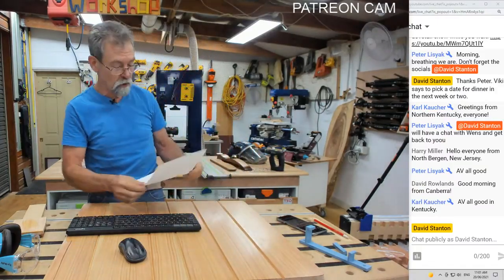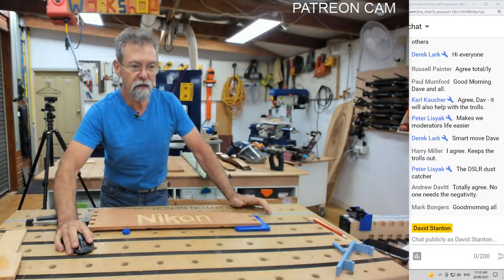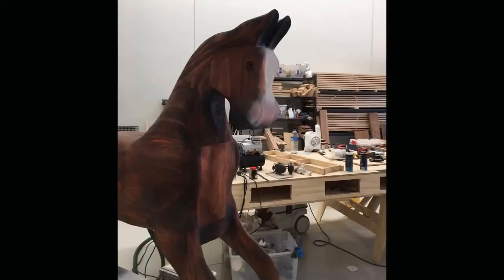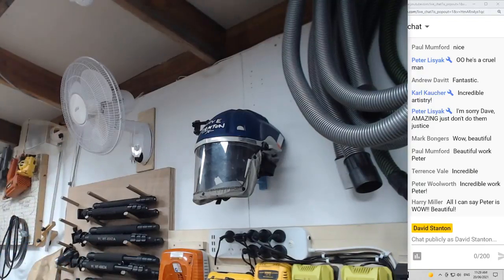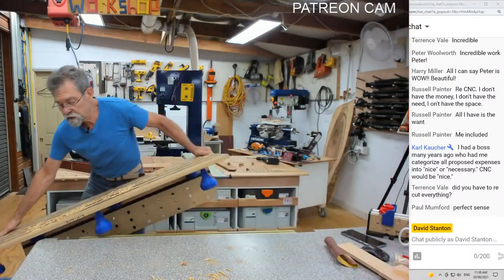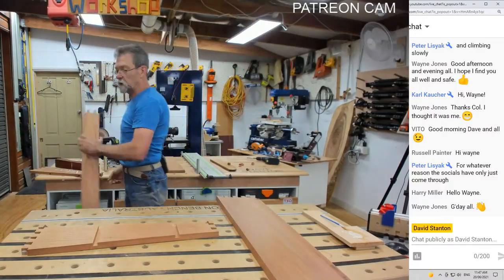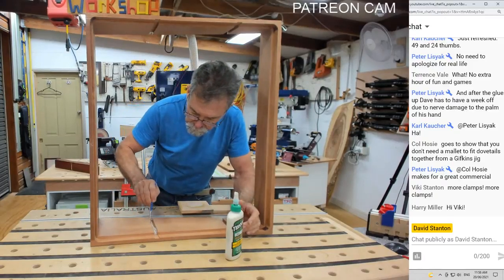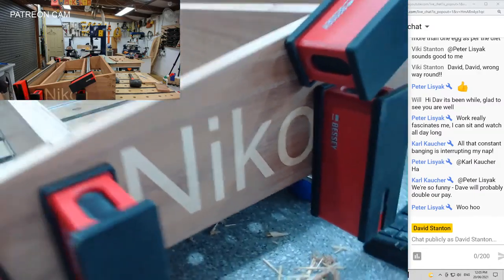ARCHIVED 20TH JUNE 2021 | Assembly of dovetailed hanging wall unit Dave Stanton Live!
Assembly of dovetailed hanging wall unit and exposing the V carve inlay, amazing results! Revisiting the Gifkins dovetail jig the correct way this time!! The tools I will be using today are: 14 inch bandsaw, Hand plane, Parallel clamps, Colour coded sand paper, Gifkins dovetail jig.

 you can take advantage of free  delivery anywhere in Australia before the end of the financial year. Terms are, order placed and paid for before the end of 30th June 2021 (even if the item is out of stock)
All of these can be substituted with options you may have already. I use the fancy stuff because I use them a lot and they make my projects easier to construct.

YOU NEED A STANTON BENCH LIKE MINE! Get the plans here internationally for only $9.95 delivered.

* If you enjoy my videos, Subscribe to the channel and click on the bell for notifications as to when I upload a video, it's free! ps. make sure you enable notifications as well.
* John Lafferty  * Peter Woolworth   * Brian Del Vecchio  * Justin Bailey * Brett Guthrie   * Hilton Bond  * Mike Deam  * Wayne Cargill *Matthew Raphael *John Lynch *  Mark Anderson * Trisha Munday

Coffee mug for new Patrons that support me from a certain level tier.